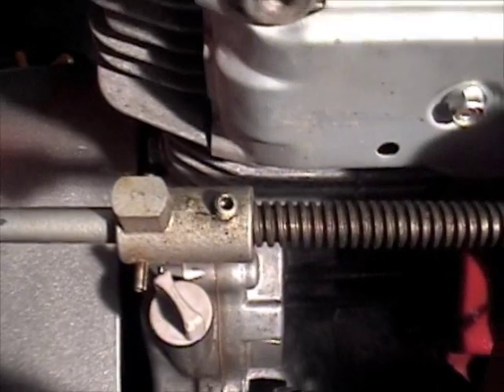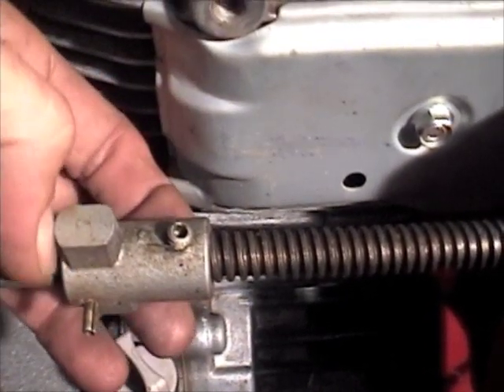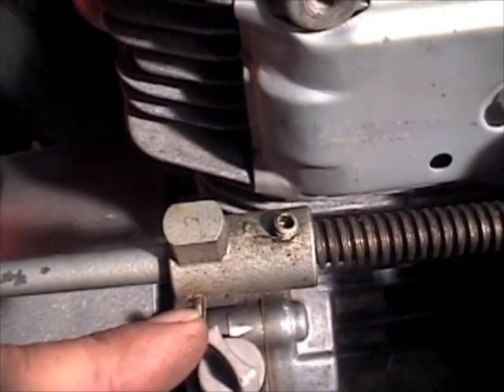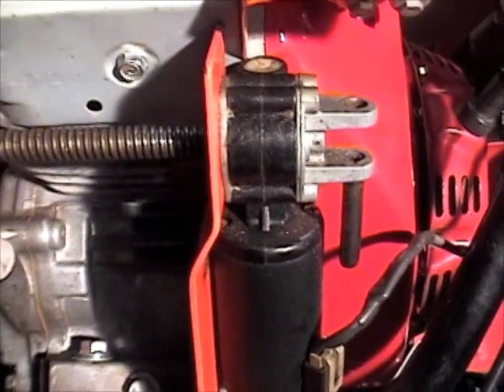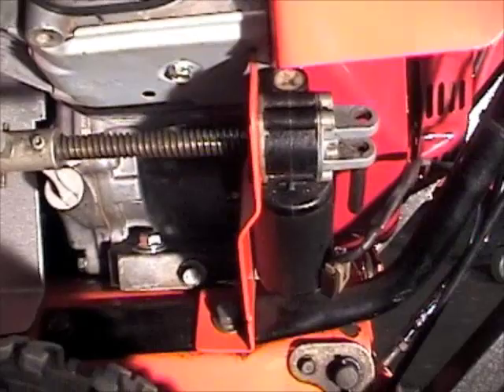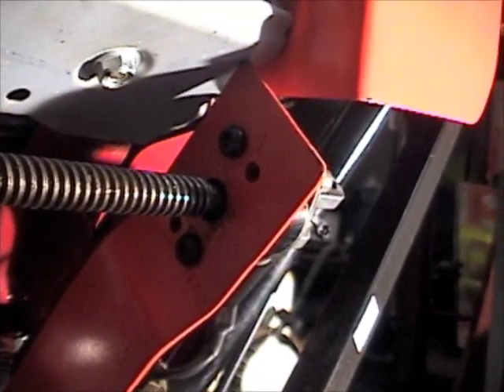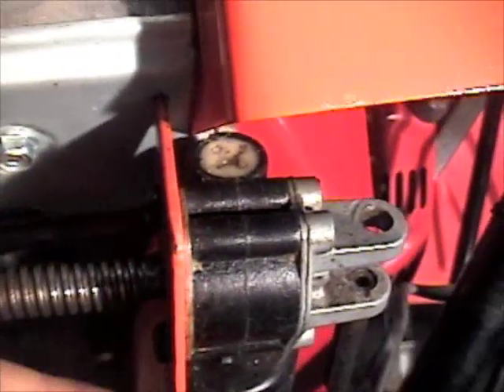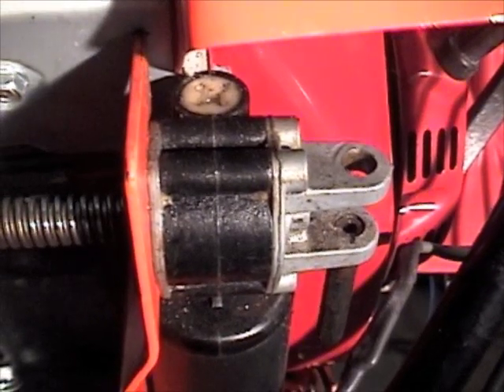Chute rotator motor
12v Electric screw motors for controlling chute deflector and chute rotation